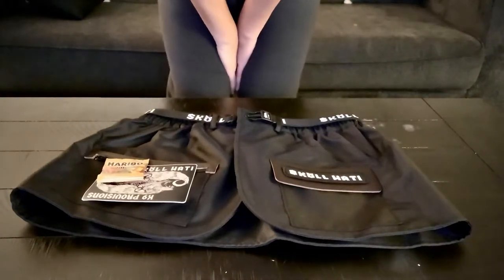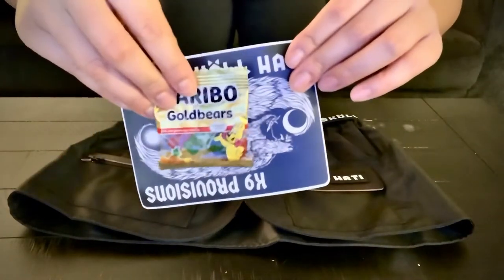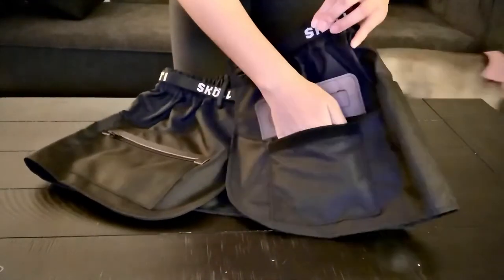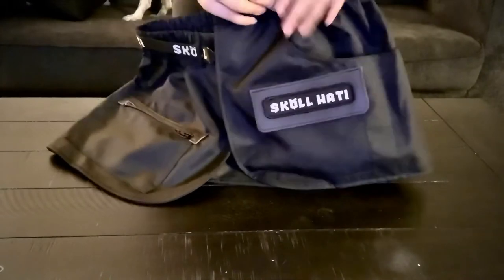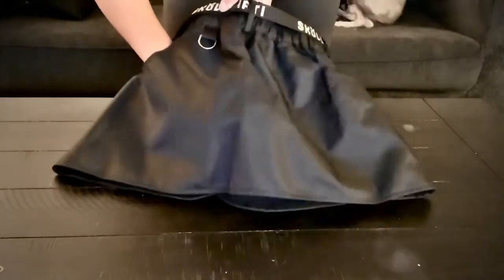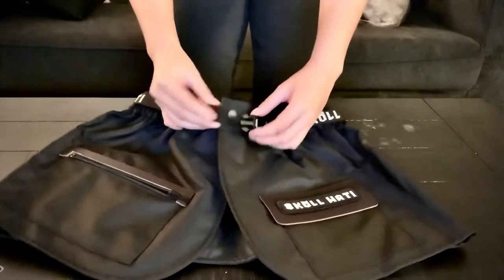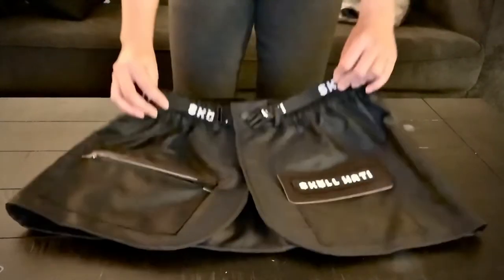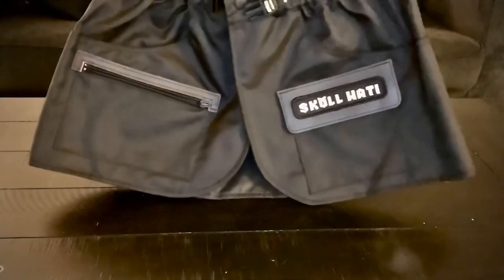The Skoll Hati Training Belt - Easy and Convenient!!!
Calling all doglovers!!! :)

To put it in perspective, as a dogmama I usually use a fanny pack for my phone and my keys + a separate clip-on waist belt with a pouch for treats and a hook for my dog leash. I’m STOKEDDDD that I only have to clip on literally 1 thing to my waist. Also, the deep pockets are one of the main reasons why I bought it. Woo!!!